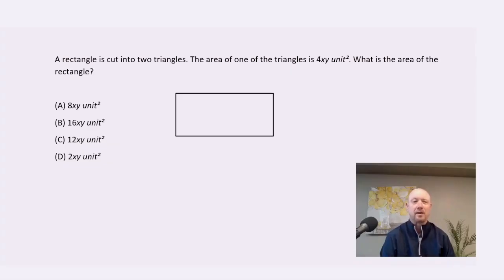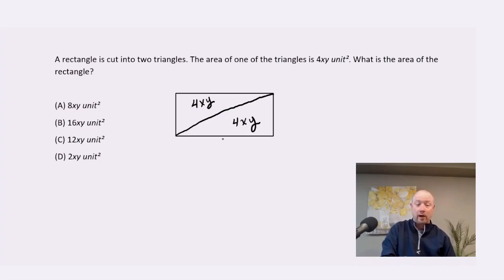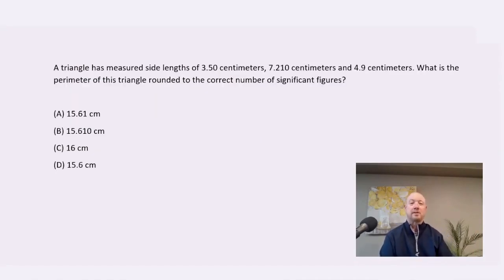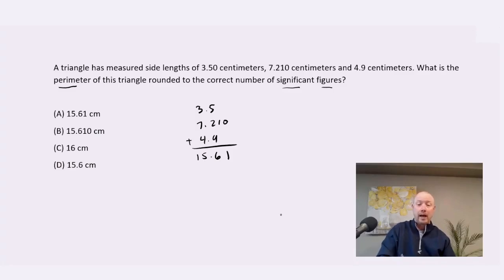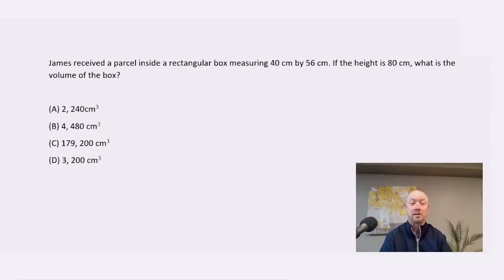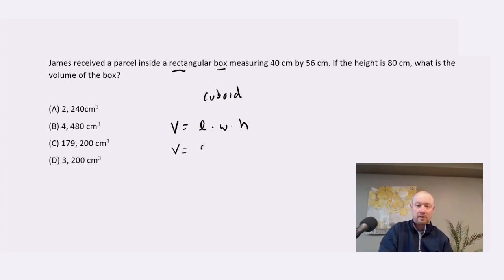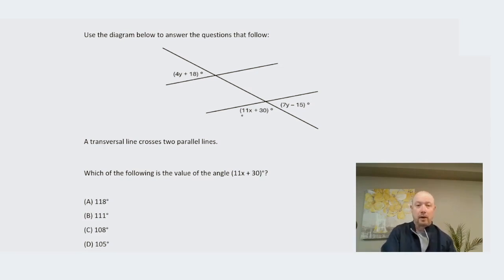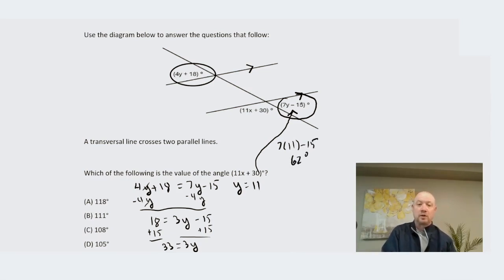Geometry Basics: Area, Volume & Angles Practice Problems for Praxis Mathematics (5165)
📣Looking for authentic geometry practice problems for the Praxis Mathematics Exam (5165)?

Join test prep expert Tom as we walk you through the types of geometry problems, specifically area, perimeter, volume, angle relationships, and applying formulas in real-world scenarios, that you are likely to face. This video will provide step-by-step solutions for each problem as well as strategy tips to help you save time & tackle any geometry question that comes your way.

🔗 LINKS 🔗

🔎 CHAPTERS 🔎

00:00 Introduction to Geometry Concepts
01:12 Understanding Area
03:45 Calculating Perimeter
06:10 Finding Volume
08:55 Angle Relationships Explained
11:40 Complementary and Supplementary Angles
14:05 Working with Triangles and Quadrilaterals
16:50 Using Geometry Formulas
19:30 Real-World Geometry Applications
22:15 Practice Problems and Final Review